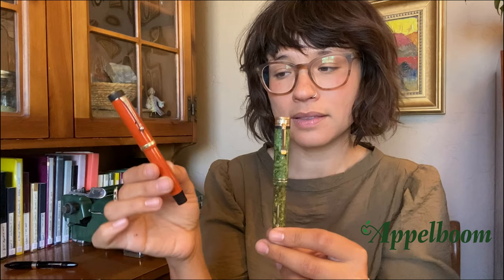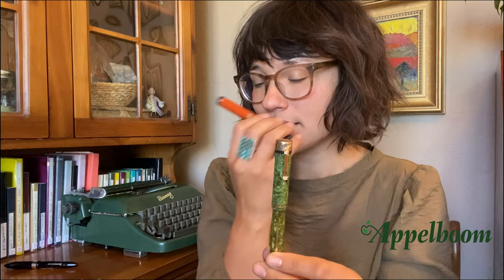Top 3 Pens of Alicia (AdventureDenali)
In this video we’re taking a look at the Top 3 Pens of Alicia State. If that name doesn’t ring a
bell, then perhaps you’ve seen her on Instagram as AdventureDenali. She also uses
this name on YouTube, where she posts videos about fountain pens, ink, stationery,
pets… and don’t be surprised if you see a ukulele or other string instrument pop up.

TIMESTAMPS
0:00 Intro
2:02 Modern pen #1 M600 Red Tortoise
2:57 Modern pen #2 Pilot Custom 823 Amber Demonstrator
3:58 Modern pen #3 Kaweco Brass Sport
6:13 Vintage pen #1 Sheaffer
7:35 Vintage pen #2 Parker Duofuld Lucky Curve Junior
7:44 Vintage pen #3 Wahl Eversharp Tulip Clip Jade
8:02 Overall favorite pen. Waterman's Lady Patricia